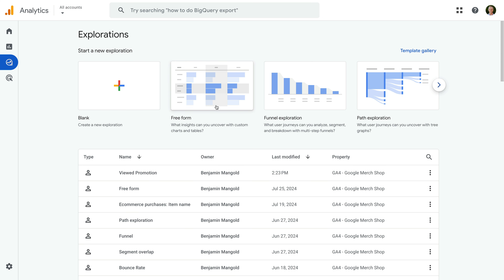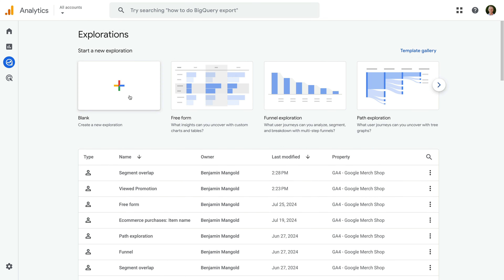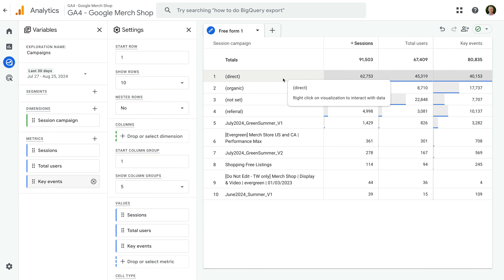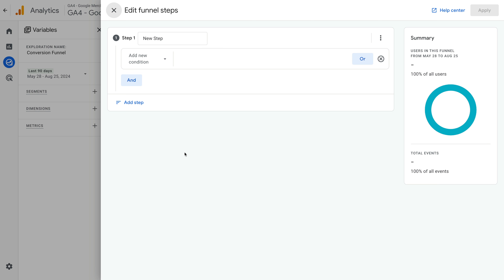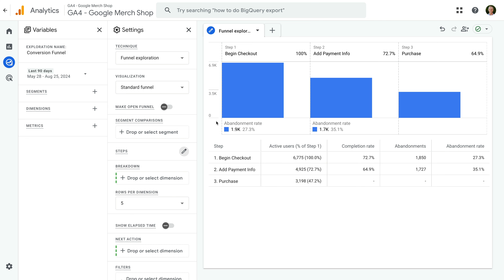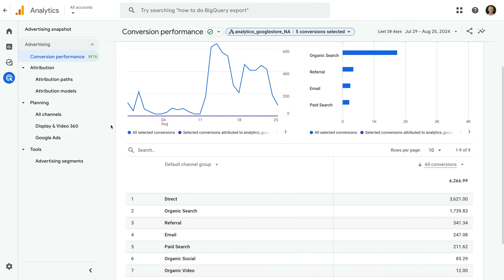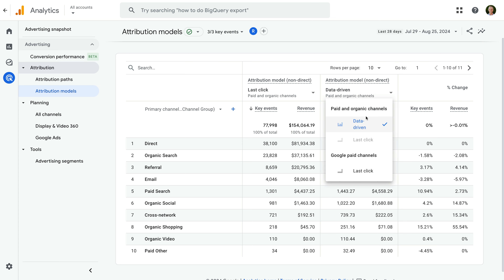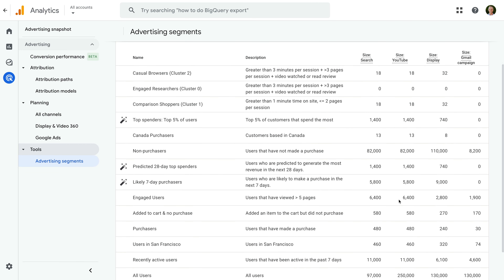Google Analytics Exploration and Advertising Reports – Google Analytics Tutorial Lesson 4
In the fourth lesson of our Google Analytics tutorial series, you'll learn how to create custom exploration reports in Google Analytics and walk through the advertising reports. You can use exploration reports to meet your ad-hoc reporting needs and dive deeper into your data, while advertising reports let you compare and understand the performance of your campaigns, including Google Ads campaigns.

JUMP TO A TOPIC:
00:00 Introduction
00:36 Overview of the exploration reports
02:27 Creating exploration reports
08:38 Advertising reports
13:35 Next steps